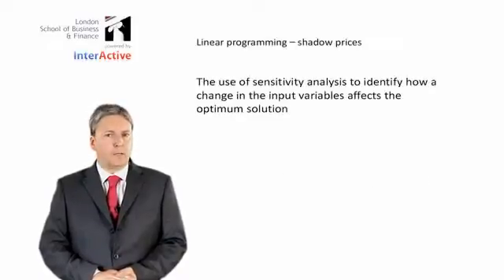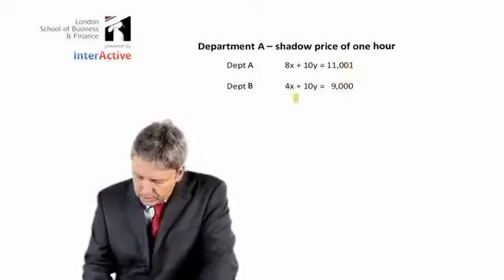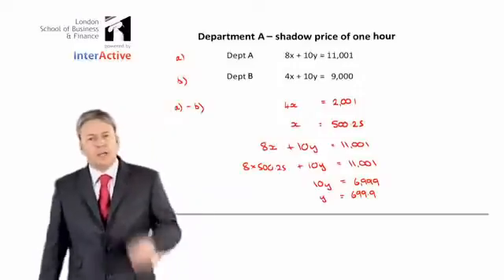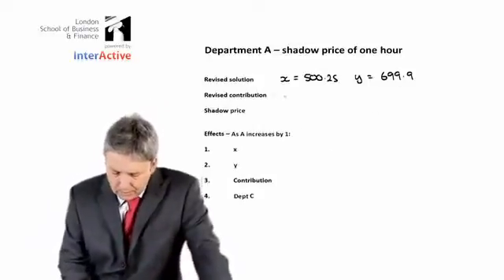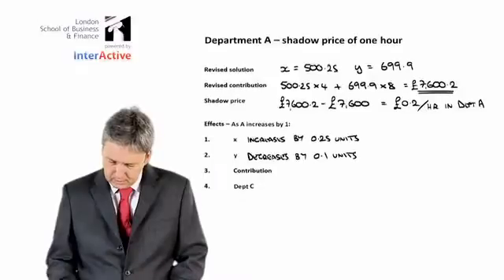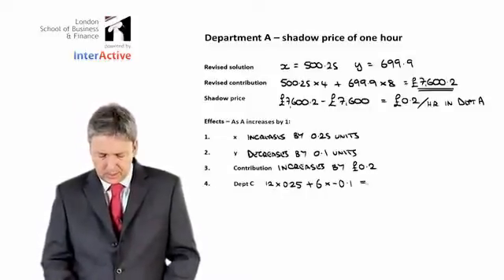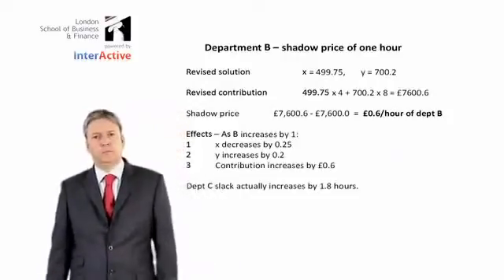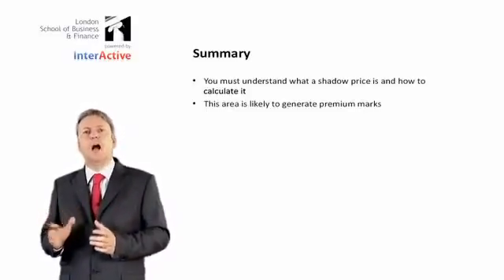ACCA LINEAR PROGRAMING 2